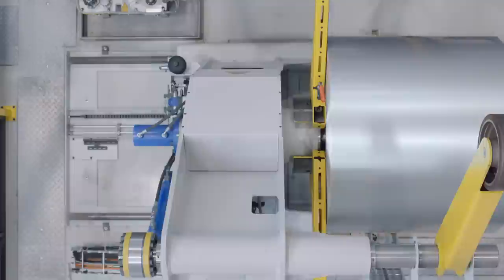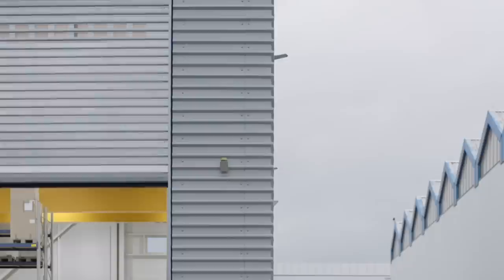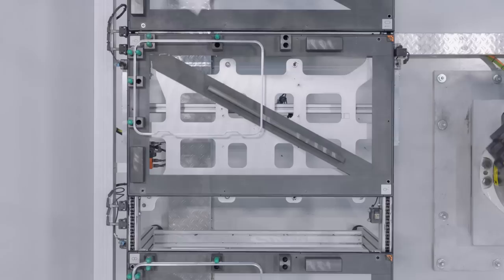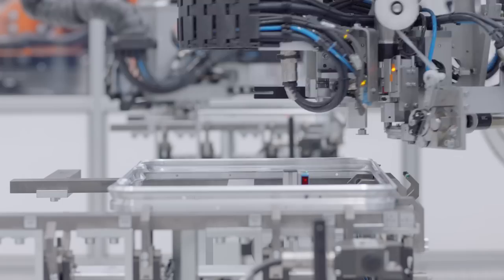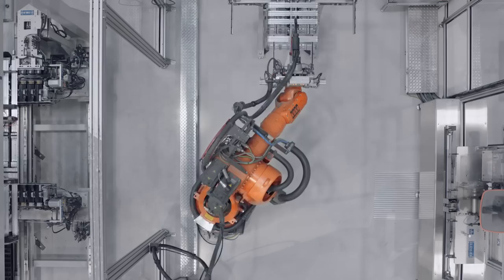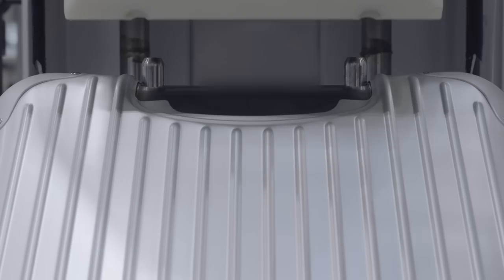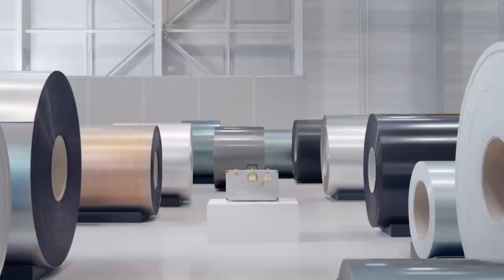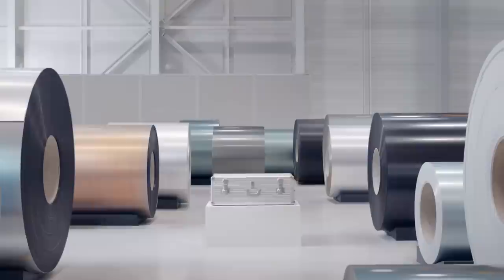The 80th Anniversary of the Original Aluminium Suitcase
At RIMOWA, we spend a lot of time thinking about aluminium. How it’s made. How it’s used. Even how it feels.

In Cologne, we say it has persönlichkeit, or personality. Because it changes. It evolves. It lives.

Since 1937, our aluminium suitcases have defined everything that we have done, and everything that we continue to do. They are a work in progress – one that is made by our hands, but defined by yours.

In celebration of the original aluminium suitcase’s 80th anniversary, we asked iconic RIMOWA owners to share their personal journeys through the dents, scratches and stickers on their suitcases.

To experience their stories, as well as our own,